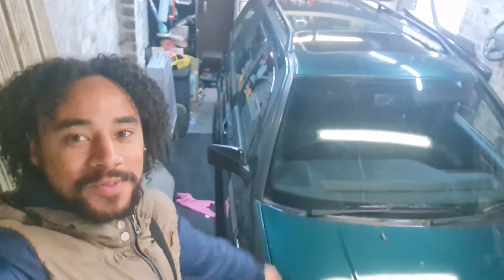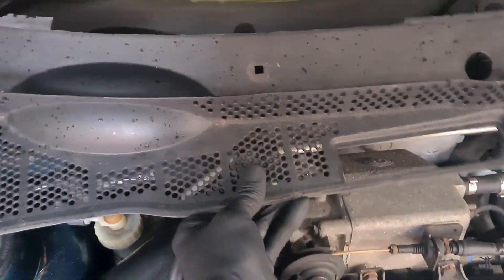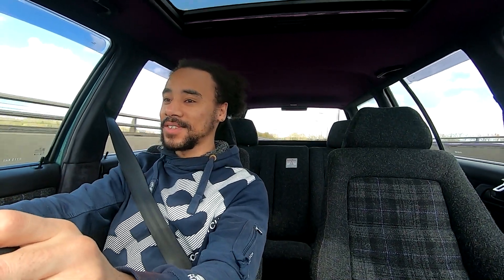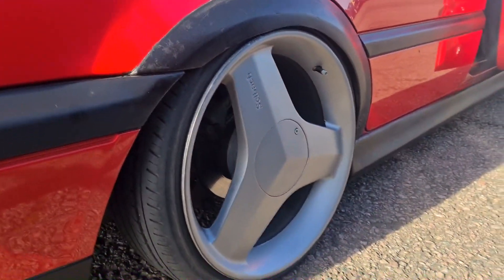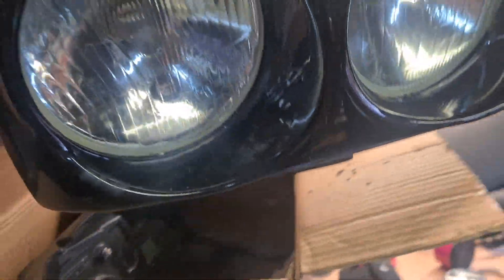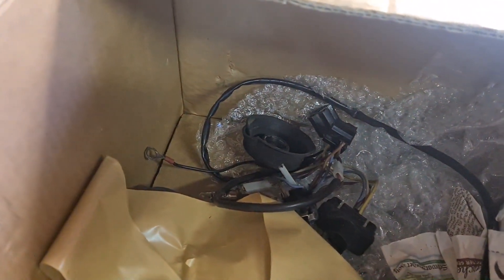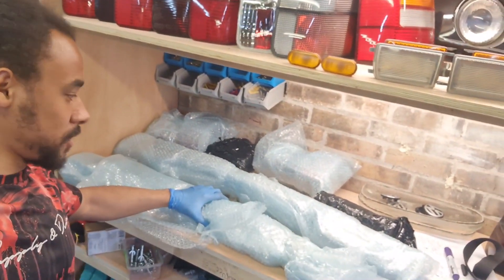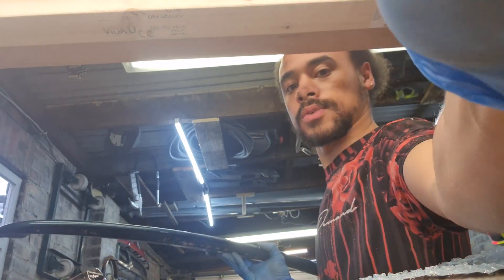RARE PARTS, NEW WHEELS AND MORE FOR THE MK3 GOLF ESTATE!! ep23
Buying + Selling insta page - Project7_vwparts